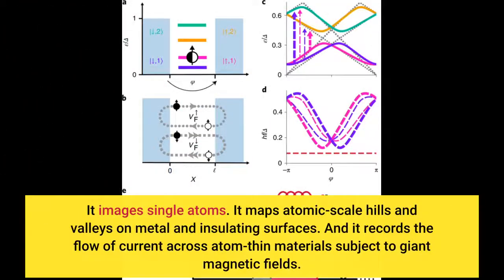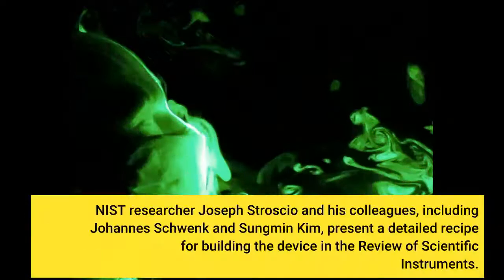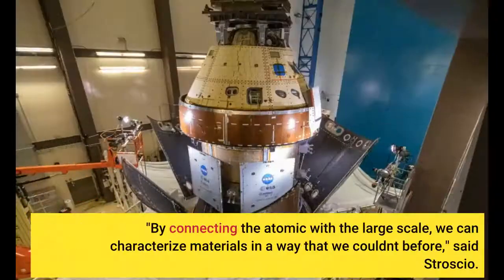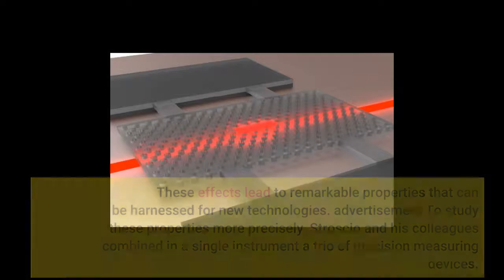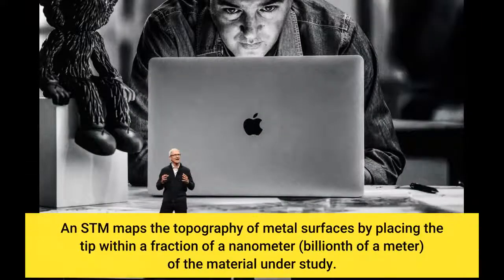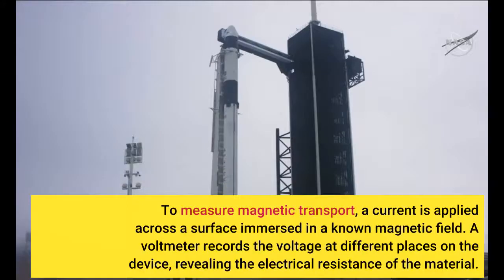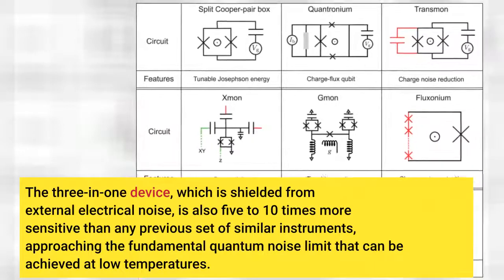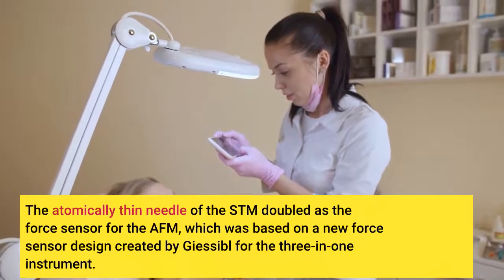Atomic 'Swiss army knife' precisely measures materials for quantum computers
Atomic 'Swiss army knife' precisely measures materials for quantum computers - Information for all latest updates Science and Technology

It images single atoms. It maps atomic-scale hills and valleys on metal and insulating surfaces. And it records the flow of current across atom-thin materials subject to giant magnetic fields. Scientists at the National Institute of Standards and Technology (NIST) have developed a novel instrument that can make three kinds of atom-scale measurements simultaneously. Together, these measurements can uncover new knowledge about a wide range of special materials that are crucial for developing the next generation of quantum computers, communications and a host of other applications. From smartphones to multicookers, devices that perform several functions are often more convenient and potentially less expensive than the single-purpose tools they replace, and their multiple functions often work better in concert than separately. The new three-in-one instrument is a kind of Swiss Army knife for atom-scale measurements. NIST researcher Joseph Stroscio and his colleagues, including Johannes Schwenk and Sungmin Kim, present a detailed recipe for building the device in the Review of Scientific Instruments. "We describe a blueprint for other people to copy," Stroscio said. "They can modify the instruments they have; they don't have to buy new equipment." By simultaneously conducting measurements on scales ranging from nanometers to millimeters, the instrument can help researchers zero in on the atomic origins of several unusual properties in materials that may prove invaluable for a new generation of computers and communication devices. These properties include the resistance-less flow of electric current, quantum jumps in electrical resistance that could serve as novel electrical switches, and new methods to design quantum bits, which could lead to solid-state-based quantum computers. "By connecting the atomic with the large scale, we can characterize materials in a way that we couldn't before," said Stroscio. Although the properties of all substances have their roots in quantum mechanics -- the physical laws that govern the Lilliputian realm of atoms and electrons -- quantum effects can often be ignored on large scales such as the macroscopic world we experience every day. But for a highly promising class of materials known as quantum materials, which typically consist of one or more atomically thin layers, strong quantum effects between groups of electrons persist over large distances and the rules of quantum theory can dominate even on macroscopic length scales. These effects lead to remarkable properties that can be harnessed for new technologies. advertisement To study these properties more precisely, Stroscio and his colleagues combined in a single instrument a trio of precision measuring devices. Two of the devices, an atomic force microscope (AFM) and a scanning tunneling microscope (STM), examine microscopic properties of solids, while the third tool records the macroscopic property of magnetic transport -- the flow of current in the presence of a magnetic field. "No single type of measurement provides all the answers for understanding quantum materials," said NIST researcher Nikolai Zhitenev. "This device, with multiple measuring tools, provides a more comprehensive picture of these materials." To build the instrument, the NIST team designed an AFM and a magnetic-transport-measuring device that were more compact and had fewer moving parts than previous versions. They then integrated the tools with an existing STM. Both an STM and an AFM use a needle-sharp tip to examine the atomic-scale structure of surfaces. An STM maps the topography of metal surfaces by placing the tip within a fraction of a nanometer (billionth of a meter) of the material under study. By measuring the flow of electrons that tunnels out of the metal surface as the sharp tip hovers just above the material, the STM reveals the sample's atomic-scale hills and valleys. In contrast, an AFM measures forces by changes in the frequency at which its tip oscillates as it hovers over a surface. (The tip is moun..